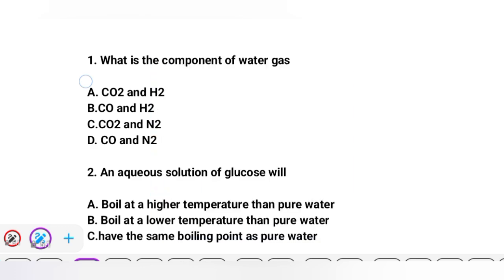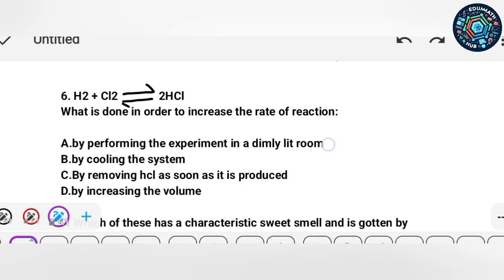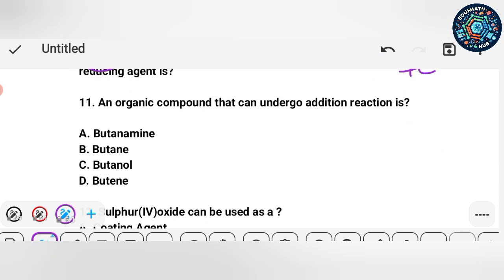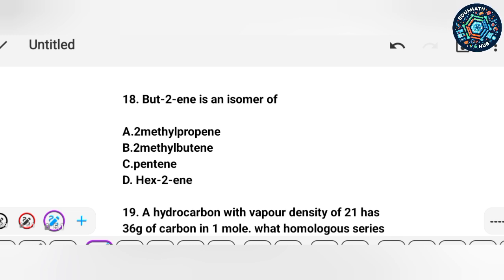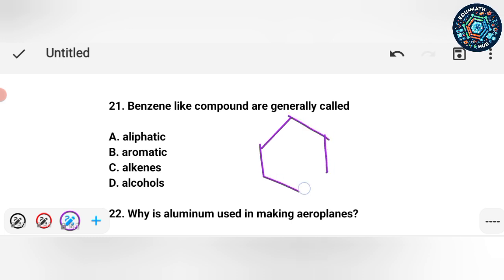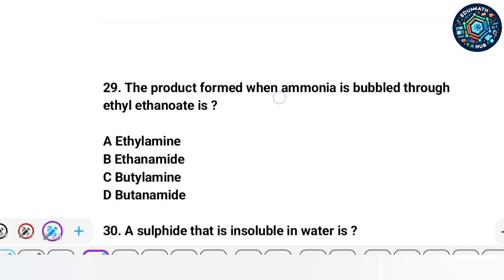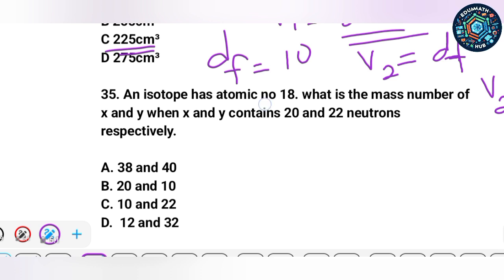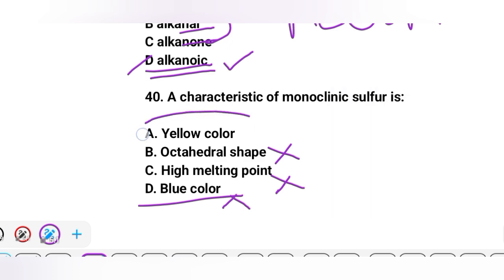100% Real JAMB 2025 Chemistry Mock – Full Solutions & Explanations!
The JAMB 2025 Mock Exam is over, and in this video, we dive deep into the Chemistry questions that appeared on the test. Whether you wrote the mock or not, this video will help you understand how JAMB frames Chemistry questions—and how to solve them correctly.

What you'll find in this video:

Full solutions to the JAMB 2025 Chemistry mock questions

Tips on how to avoid common mistakes in Chemistry

If you’re serious about scoring high in Chemistry, this video is a must-watch. It’s not just about answers — it’s about learning how to think like JAMB.

Drop your questions in the comments — we’ll reply!

((keywords))

2025 JAMB Chemistry mock explained
how to pass JAMB Chemistry
JAMB 2025 Chemistry paper
JAMB Chemistry mock 2025 breakdown
real JAMB mock Chemistry
JAMB mock Chemistry past questions
JAMB Chemistry 2025 full solution
JAMB Chemistry mock answer key
mock Chemistry JAMB 2025
Chemistry questions JAMB 2025
Chemistry mock exam JAMB
how to solve JAMB Chemistry
Chemistry mock CBT 2025
JAMB 2025 Chemistry tricks
Chemistry objective questions JAMB
2025 JAMB Chemistry solution video
WAEC Chemistry vs JAMB
JAMB Chemistry revision 2025
mock Chemistry exam Nigeria
CBT Chemistry mock solved
JAMB Chemistry past questions 2025
JAMB Chemistry explained
2025 JAMB Chemistry mock review
JAMB mock Chemistry marking
top Chemistry topics JAMB
likely Chemistry questions JAMB
Chemistry JAMB questions with answers
JAMB 2025 Chemistry prep
Chemistry JAMB strategy
Chemistry JAMB 2025 update
JAMB 2025 Chemistry full questions
Chemistry JAMB 2025 mock review
Chemistry mock answers JAMB
mock Chemistry video JAMB
Chemistry CBT exam JAMB
JAMB 2025 Chemistry lesson
mock JAMB Chemistry recap
JAMB Chemistry practice 2025
Chemistry CBT JAMB 2025
JAMB 2025 solved Chemistry paper
JAMB Chemistry questions PDF